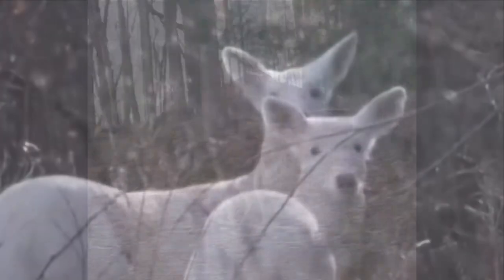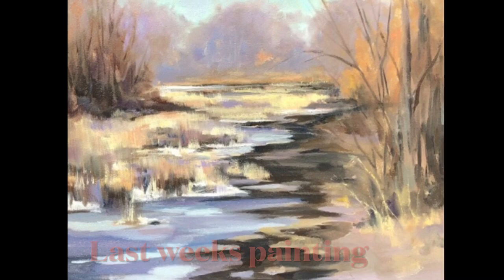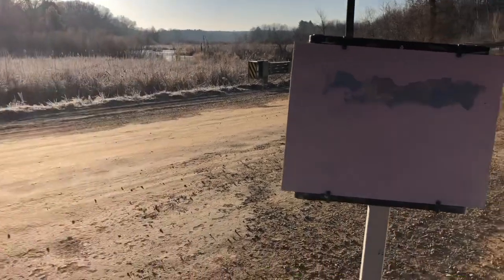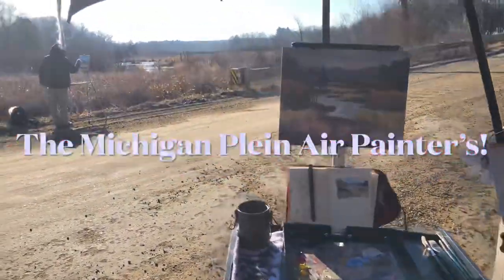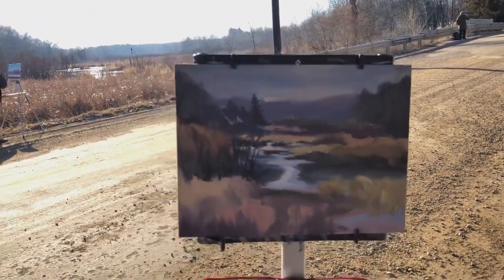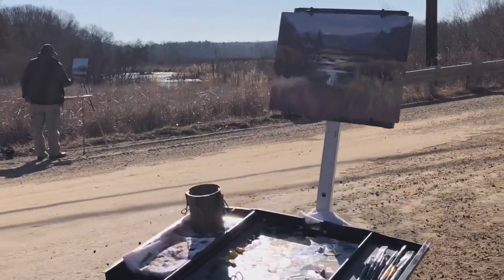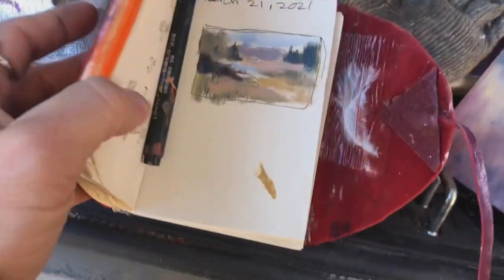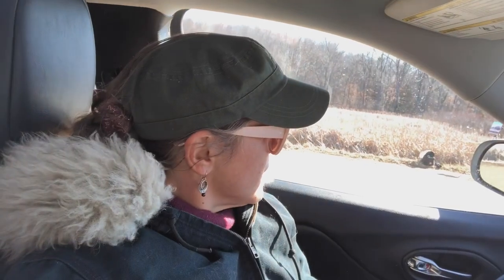Plein Air Painting Tips Spring in Michigan full morning outdoor experience with Studio Tamera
Painting a river in the spring in Michigan! Oh the critters you see and the challenges you face! This is a full demo of my Saturday morning experience with the Michigan Plein Ait Painters! Enjoy!